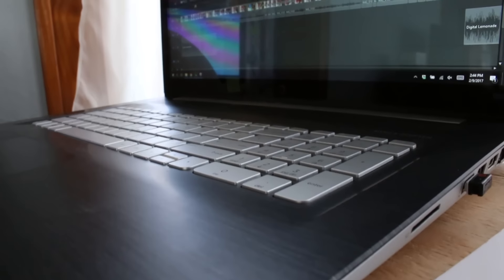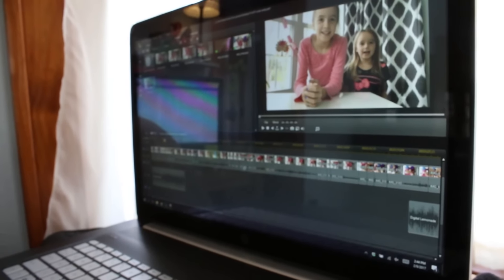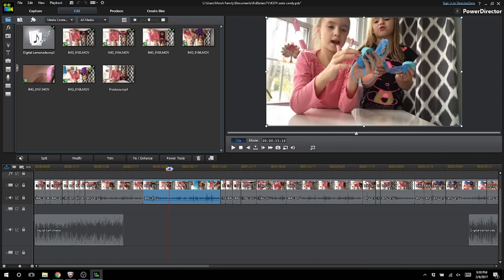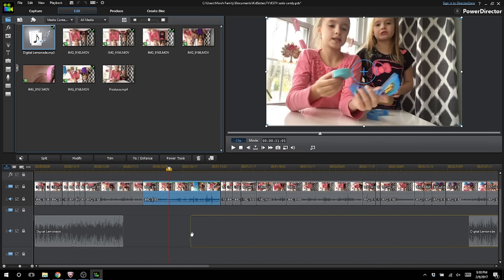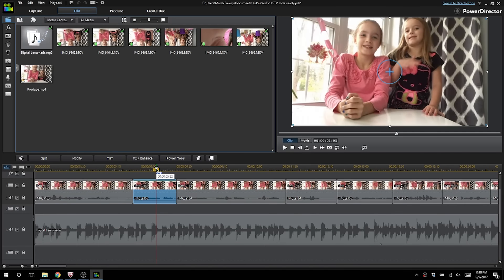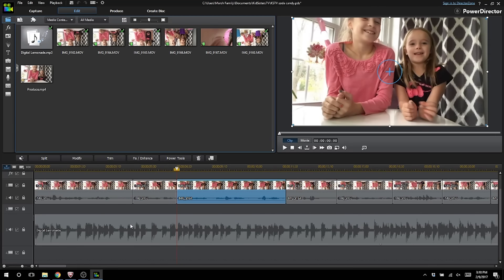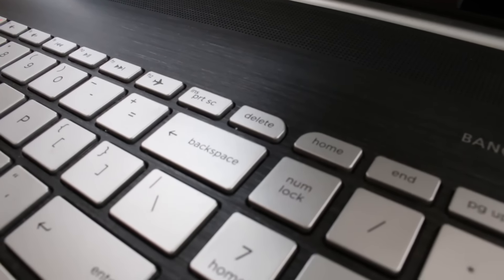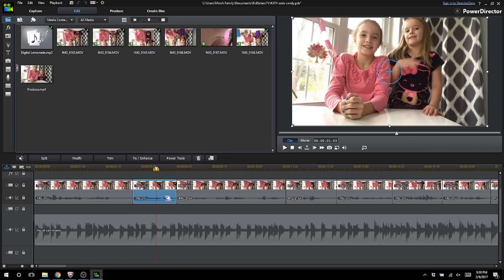PowerDirector Review - Video Editor for PC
➤ Sometimes it feels like there aren't as many "fun" video editors out there for PC users, right? One of my goals this year is to create some tutorials here on all (or most...) of the video editing software that I know you guys are using. I had a chance to play around with Cyberlink PowerDirector 12 on my PC. I've covered some Premiere Elements, Premiere Pro, GoPro Studio, Filmora, but I haven't done anything with PowerDirector yet so I partnered with Cyberlink and they provided me with Cyberlink PowerDirector 12 to check out and review for you guys!

📲 Download my FREE Video Brand Academy app!

👀 ABOUT ME